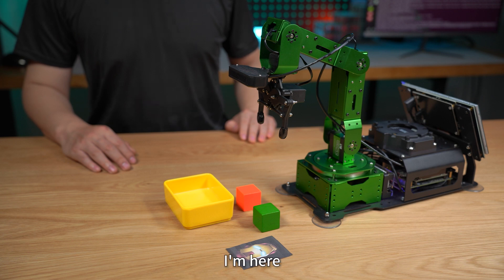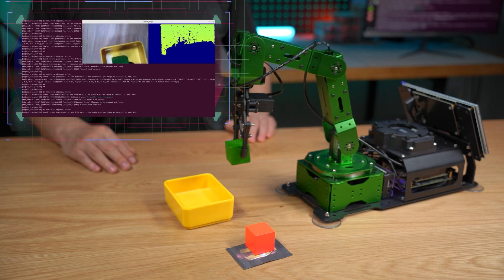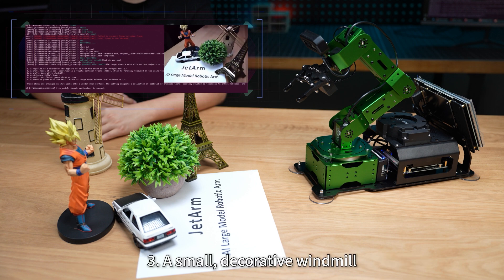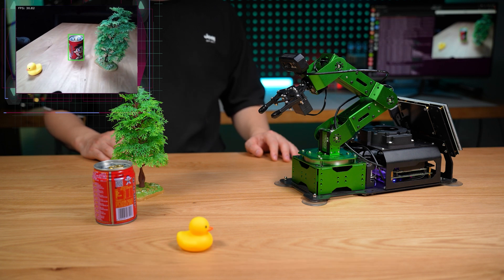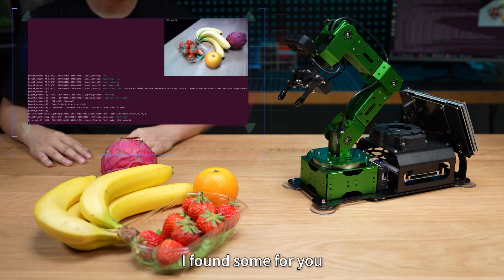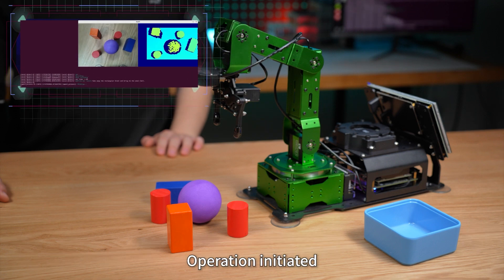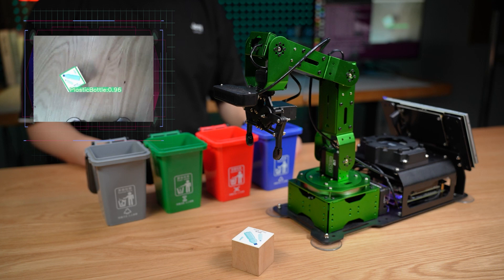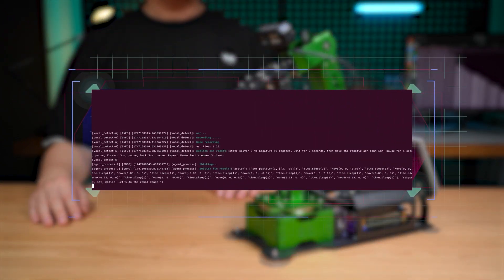Can JetArm Robt Arm Really Run ChatGPT? We Tested It!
-Powered by ChatGPT & Multimodal Model
-Supports model switching via OpenAI API and OpenRouter
-Voice interaction with advanced speech recognition
-Vision + Language for real-time scene understanding
-Smart Home Assistant to offer nice care for you